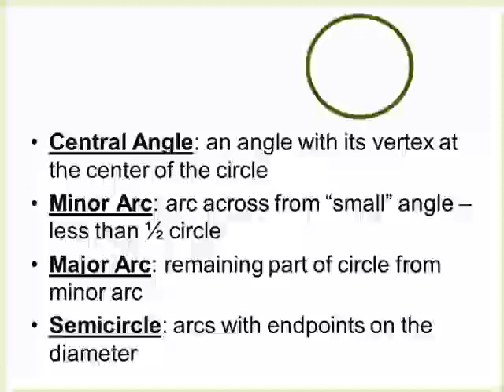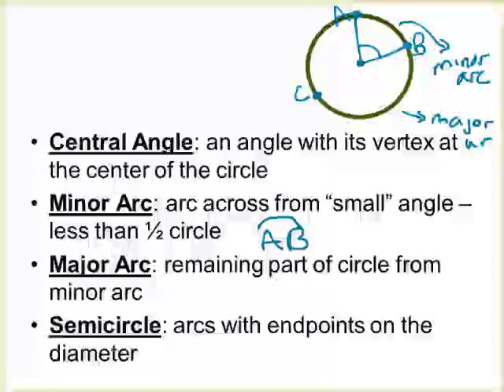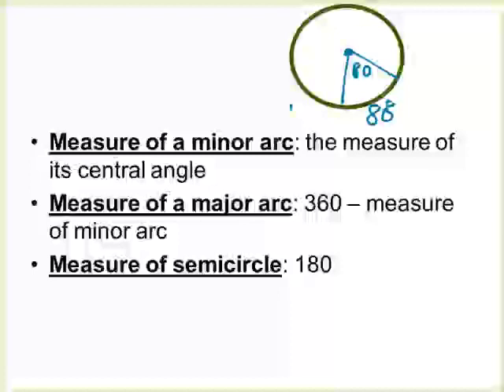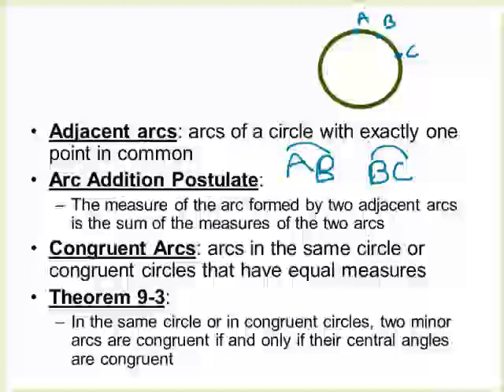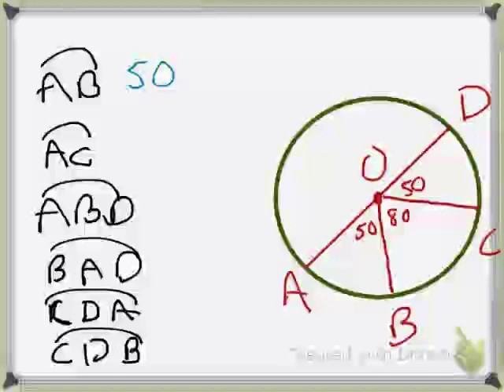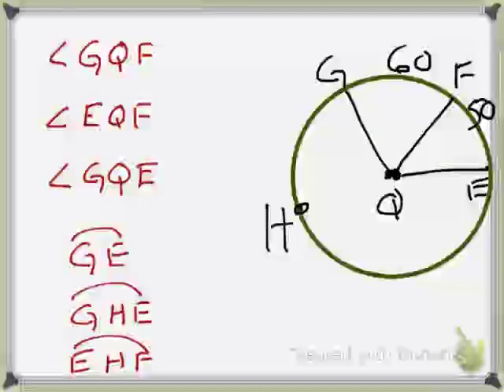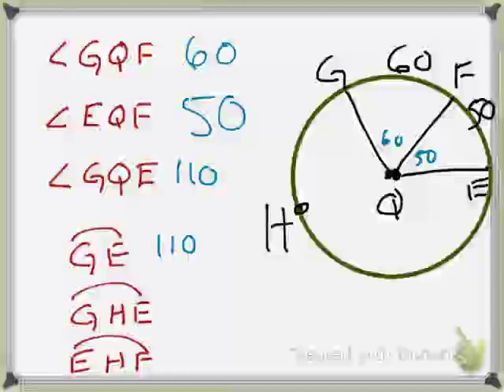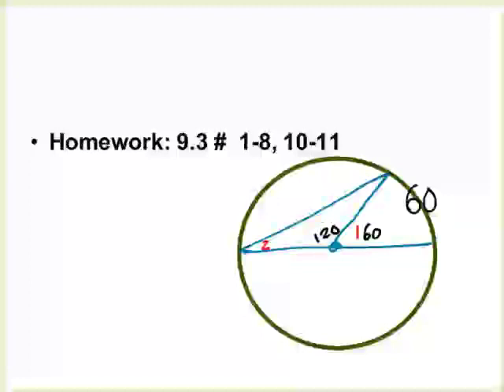geom 9 3 notes and examples